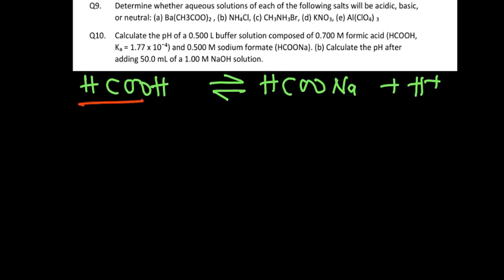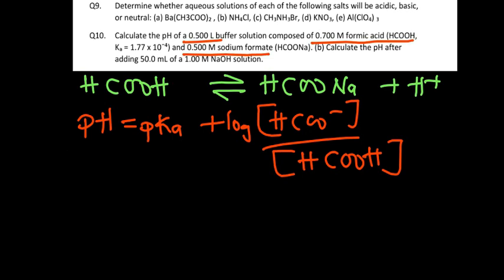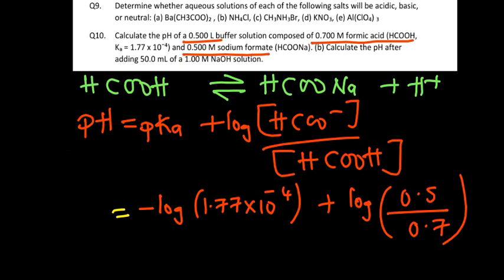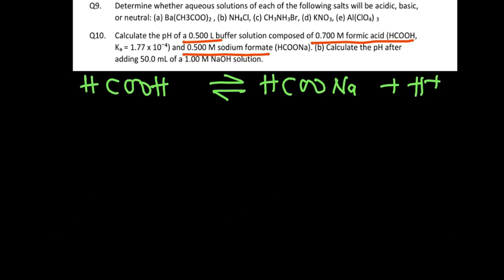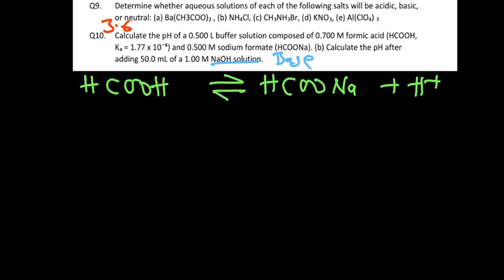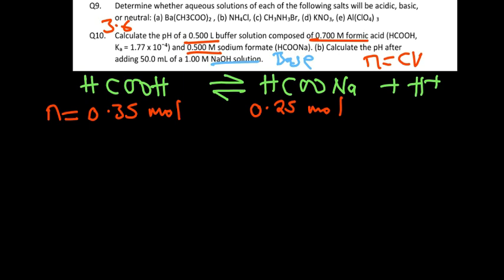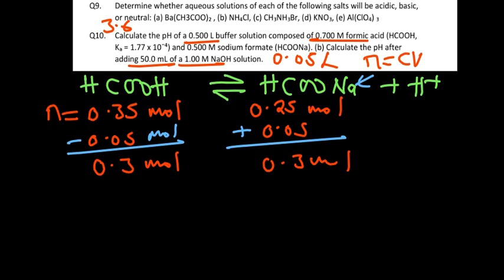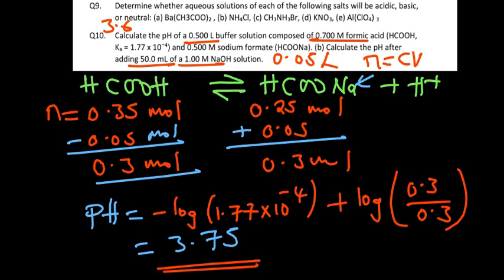Calculate the pH of a 0.5L buffer solution made of 0.7M formic acid and 0.5M sodium formate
Calculate the pH of a 0.500 L buffer solution composed of 0.700 M formic acid (HCOOH, Ka = 1.77 x 10¯4) and 0.500 M sodium formate (HCOONa). (b) Calculate the pH after adding 50.0 mL of a 1.00 M NaOH solution.